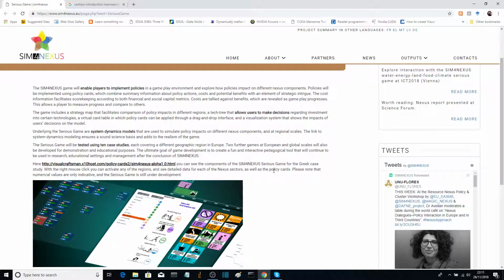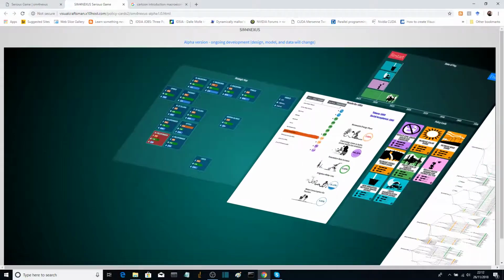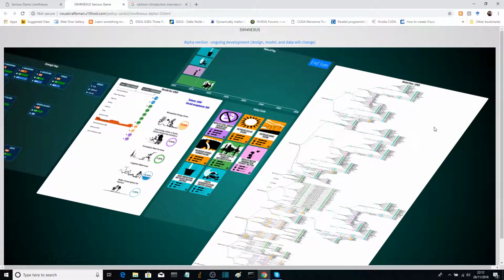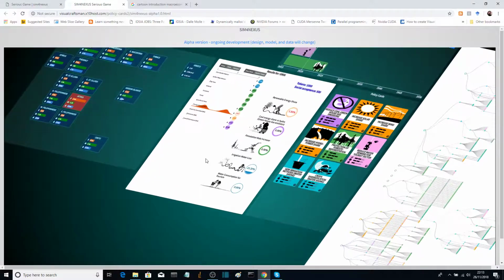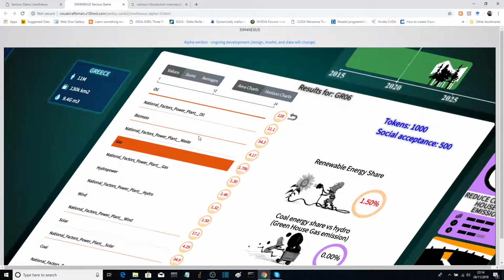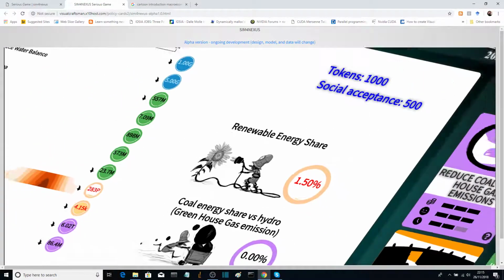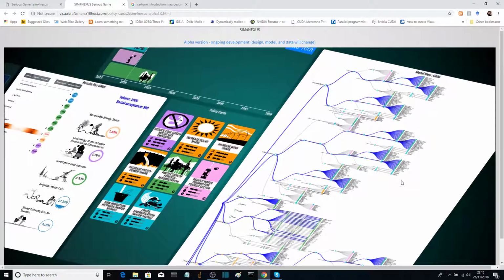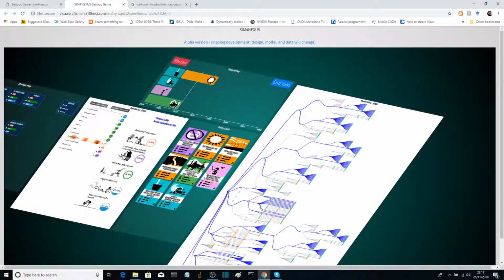sim4nexus serious game prototype